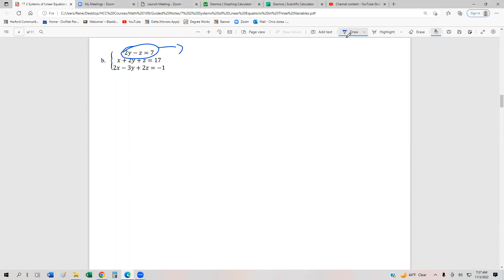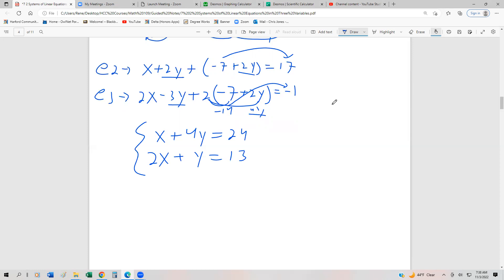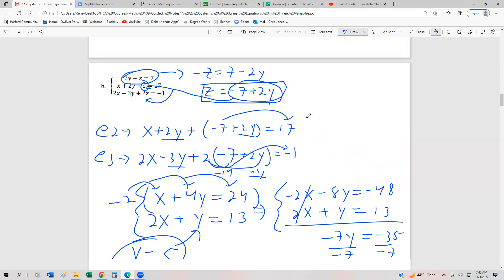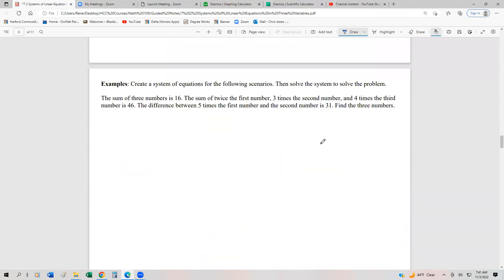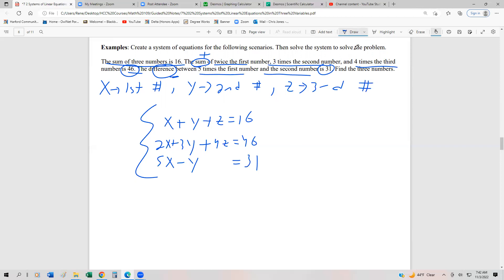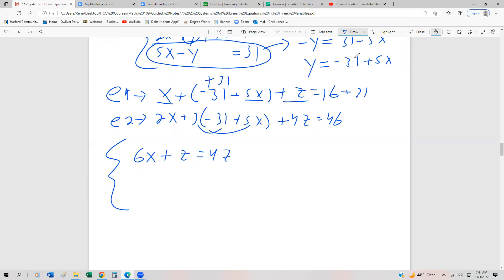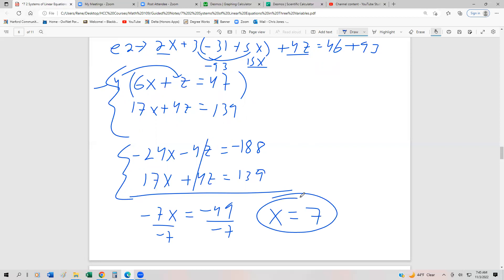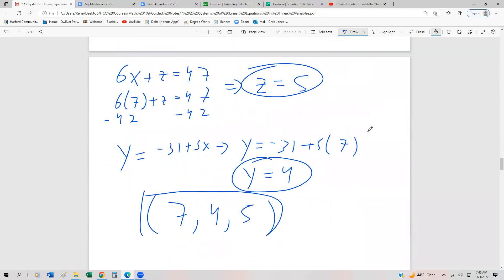7 2 2 Systems of Linear Equations in Three Variables